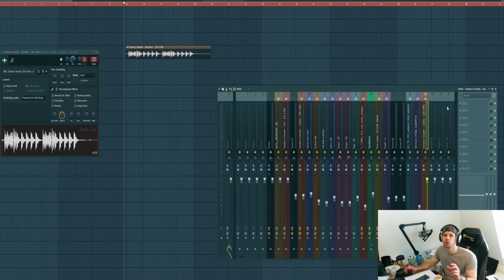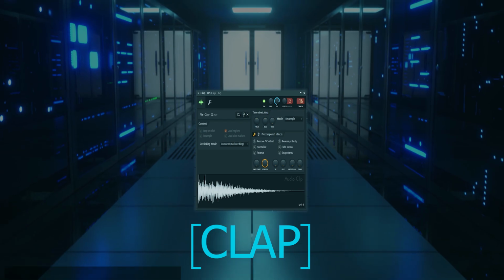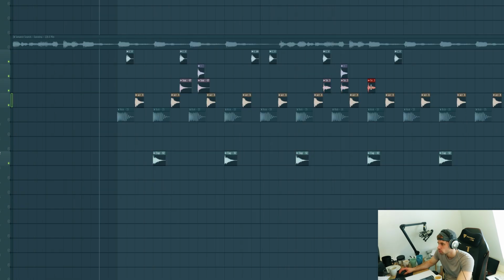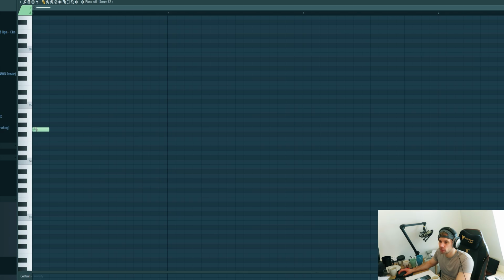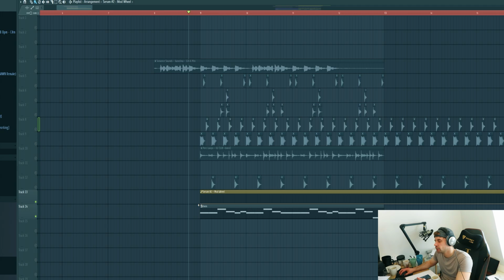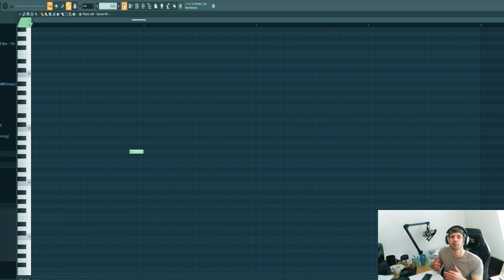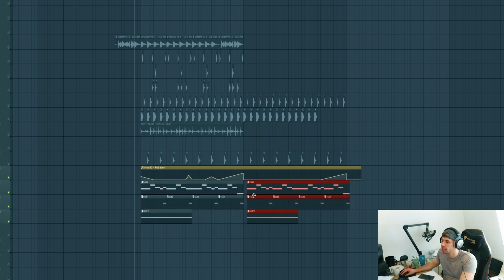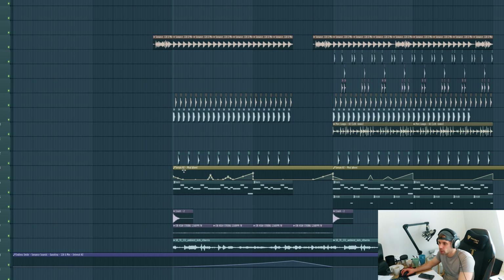How To Latin Tech House Style Drop Like Hugel [FL Studio Tutorial]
Right now Latin Tech house is blowing up in the tech house scene. In this tutorial i'll show you how to make a latin tech house style drop from scratch in FL Studio. The artist that is pionering this new latin wave of tech house music is Hugel. He's blowing up with songs as Hugel - Marianela, Hugel - Morenita and Hugel - Pa Lante.

First, we'll be starting of with the latin tech house vocal. We'll be working on the vocal mixing. Then we continue with the tech house bass. We'll be making the tech house drums from scratch. Then we'll be implementing a few lead sounds. We'll be using presets from Serum.

So, in this tutorial we'll be making a Latin Tech house drop from scratch in FL Studio like Hugel does in his productions.

0:00 - Intro
0:25 - The Latin Vocal
1:37 - The Tech House Drums
3:33 - The Tech House Bass
5:20 - The Tech House synths
6:44 - Tech House Arrangement
8:47 - The final Result